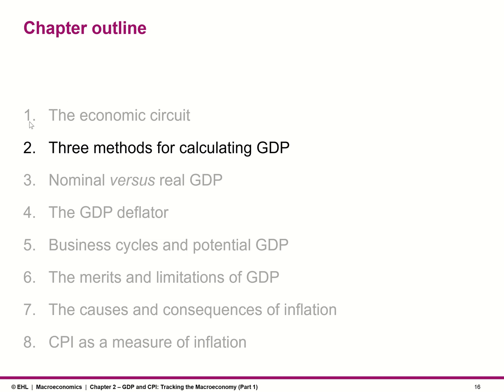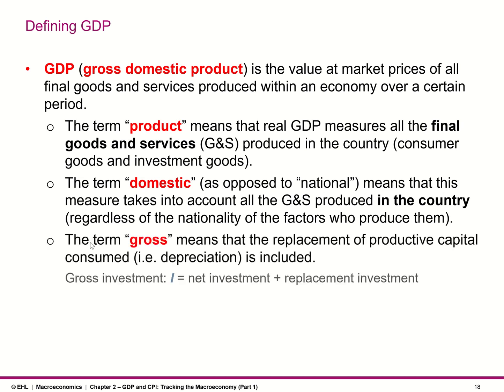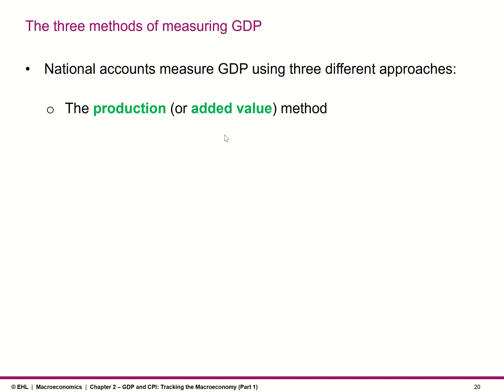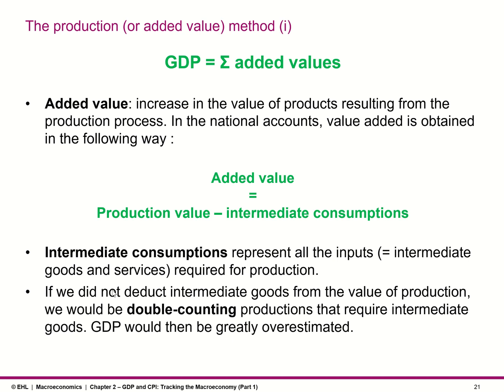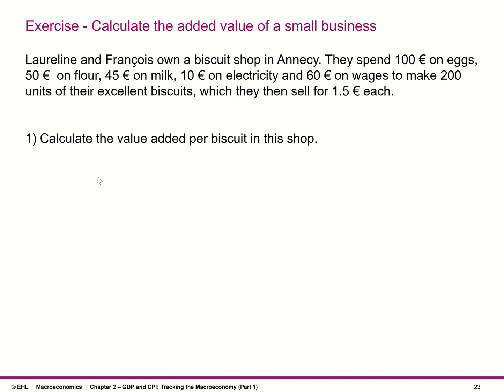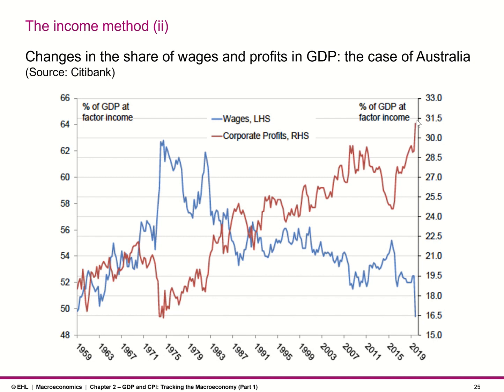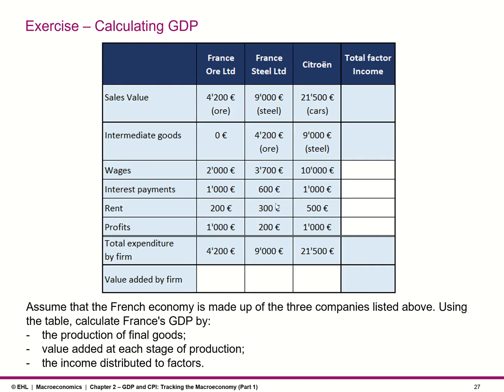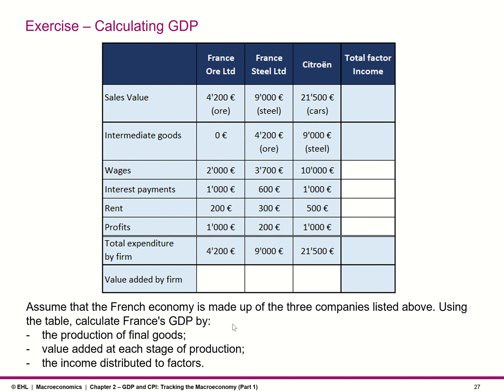3 methods for calculating GDP (1/2)